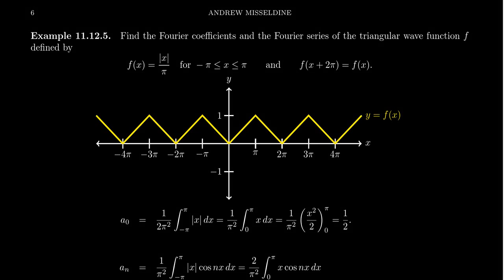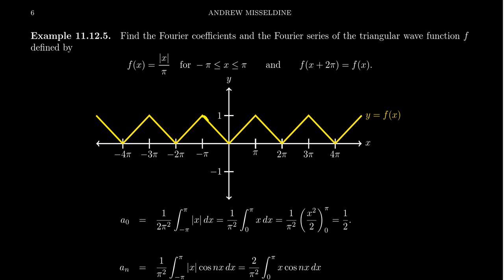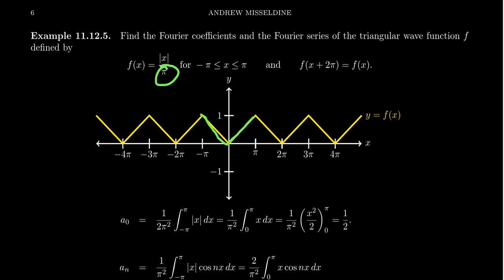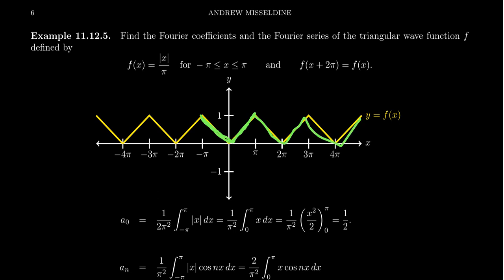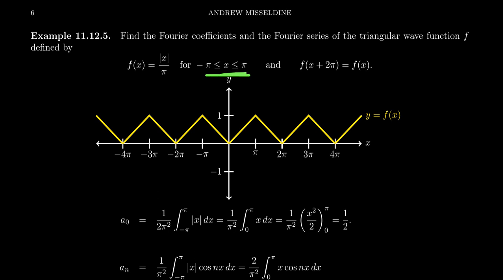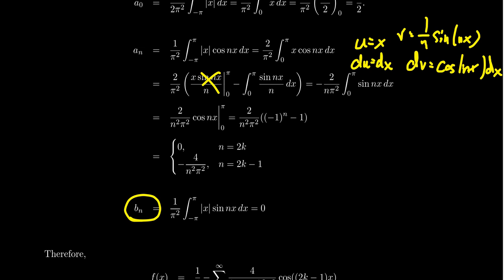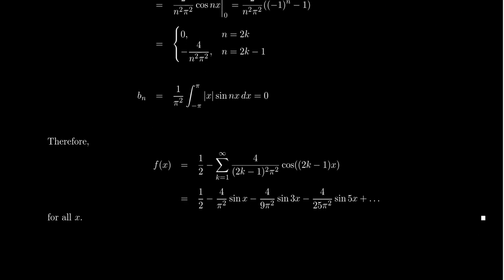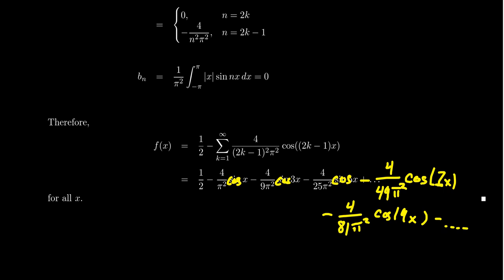The Fourier Series of the Sawtooth Function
In this video, we compute the Fourier series of the sawtooth function.

This is lecture 49 (part 3/3) of the lecture series offered by Dr. Andrew Misseldine for the course Math 1220 - Calculus II at Southern Utah University. A transcript of this lecture can be found at Dr. Misseldine's website or through his Google Drive

This lecture is based upon Section 11.12 of Calculus by James Stewart Please post any questions you might have below in the comment field and Dr. Misseldine (or other commenters) can answer them for you.